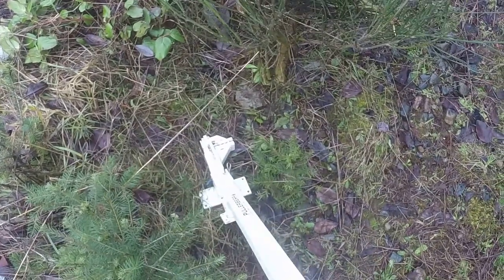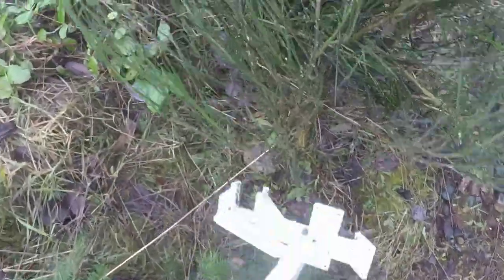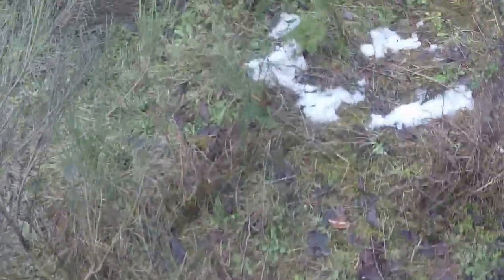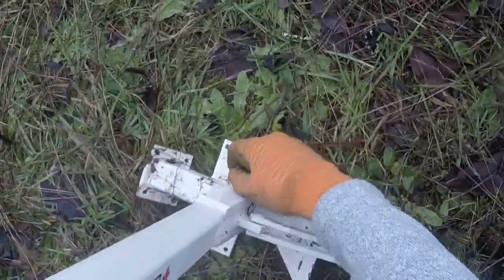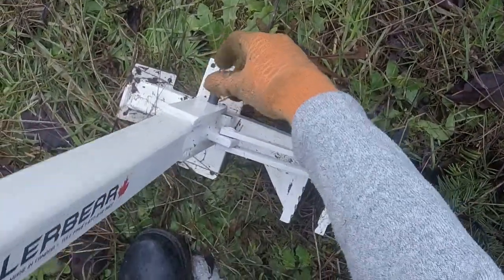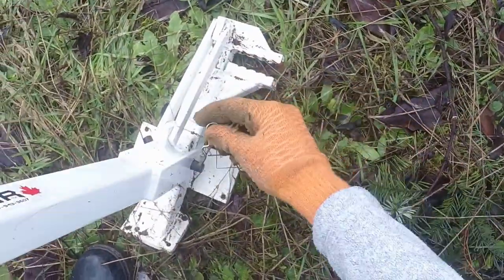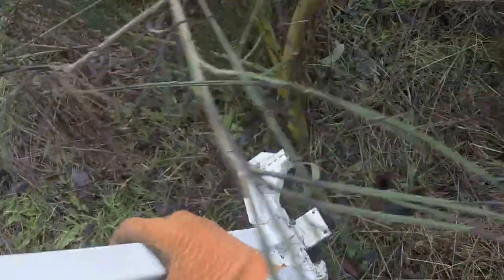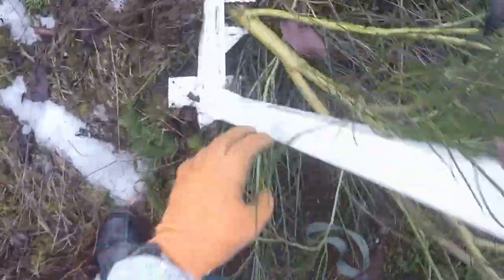Pullerbear Pro XL321 Demonstration of Pulling large, medium small Scotch Broom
This video demonstrates how easy it is to adjust the Pullerbear Pro XL321.  You don't have to adjust it every time the stem size changes...just when you have a lot of the same sized stems.  All 3 settings go from a 0" (a blade of grass) to the maximum of each setting of 1' - 2" - 3"

There has been one problem with all tree pullers...they all have one sweet spot.  All Pullerbears can pull out the smallest stems but there is a loss of handle travel room to the ground.  That is no longer a problem with the Pullerbear Pro XL321.  We've created a new model of Pullerbear that can be adjusted to the size of the stem you are pulling.  Be it a 3 inch clump of stems or one single 1/2 inch stem, the handle will be in a vertical position at the start of the pull.  No more stooping or need to reset... just one pull and you will be on to the next invasive plant.  If you want to see the other Pullerbears you can go to our site or if you want to purchase this Pullerbear now for $199.99 USD you can click this This price includes shipping to the US.